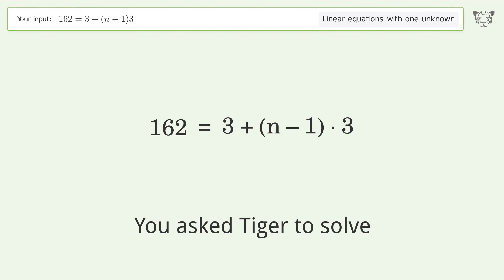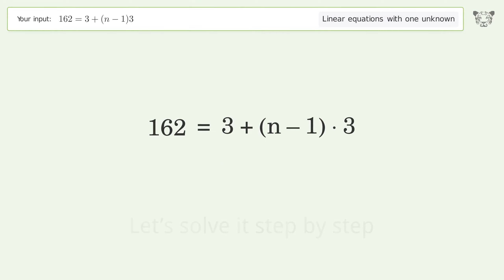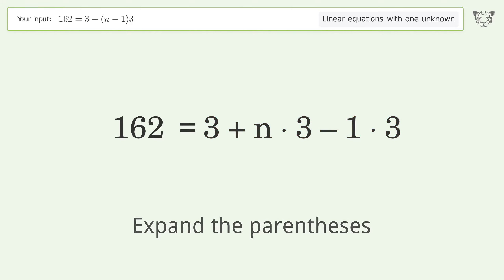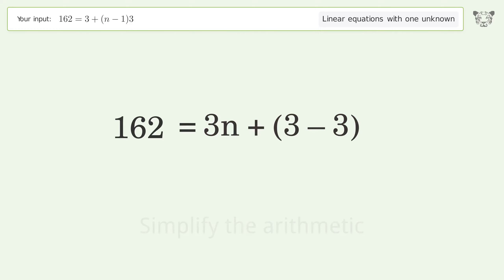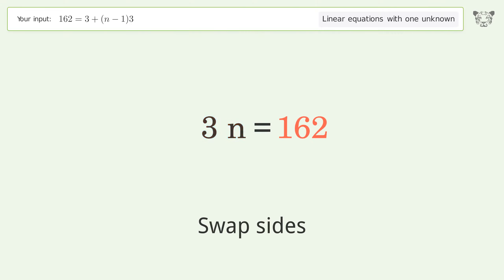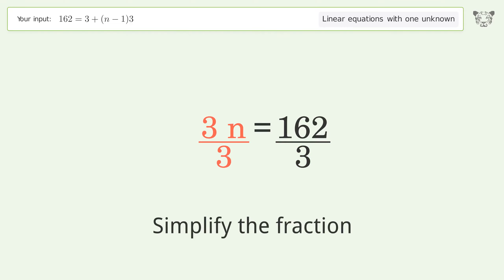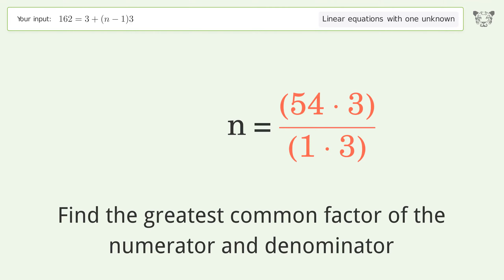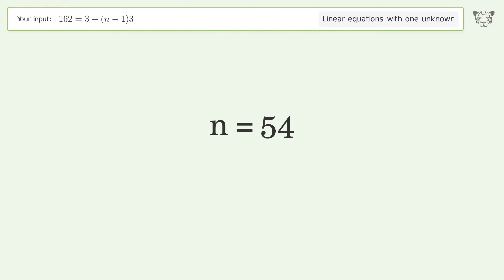Linear equation with one unknown: Solve 162=3+(n-1)3 step-by-step solution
Solving 162=3+(n-1)3 using the linear equation with one unknown solver

for a step-by-step and more tips and tricks for dealing with linear equations with one unknown.